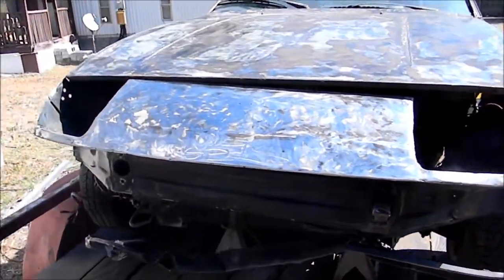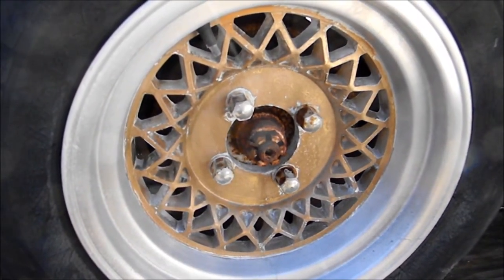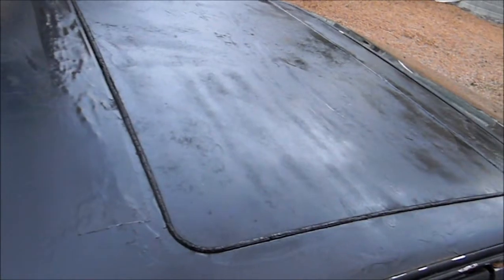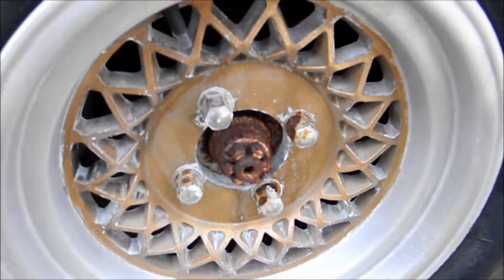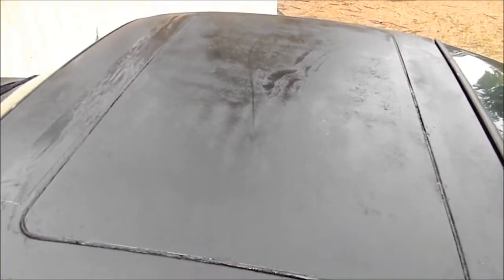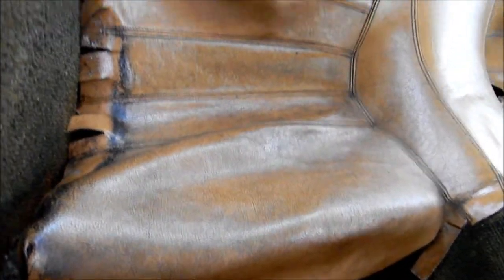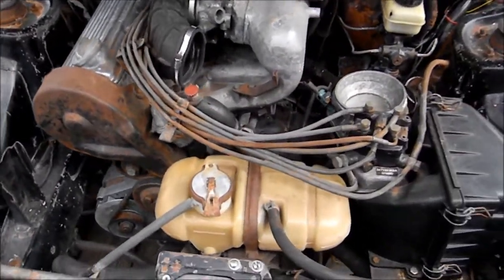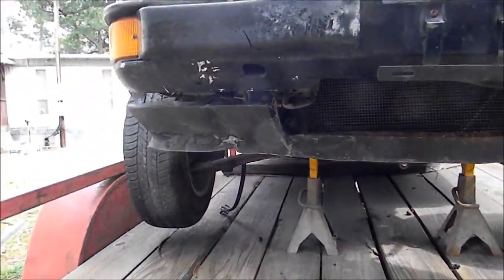1977 Porsche 924 - Part 2 - Sanding, Painting, Cleaning, Engine Reassembly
This is part 2 of the '77 Porsche 924 project, which I believe to be the cheapest Porsche 924 in America. This car sat for 20 years, and I only have $100 in this car. The windshield may say $500, but previous owner tried to sell it for $500 and failed to get even half that.
The engine turned out to be full of water, which leads me to believe this car was in a flood of some sort not too long ago. The engine did turn, but was tight. The cylinders and pistons all looked like new when I checked them with the boroscope.
In this part 2, I sanded down the hood, sunroof area, and other spots on the car and applied rust blocker, primer, and painted it several coats of satin black. I also clean and reassemble the interior and under the hood as well.
I wasn't able to film much of it at all, as I'm on a time crunch. It took several days to assemble the engine due to missing hardware.